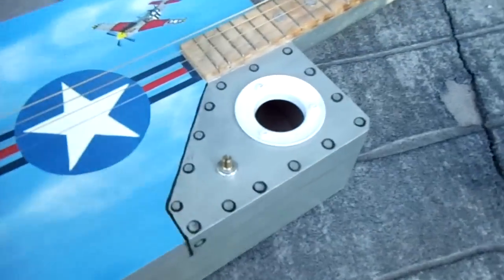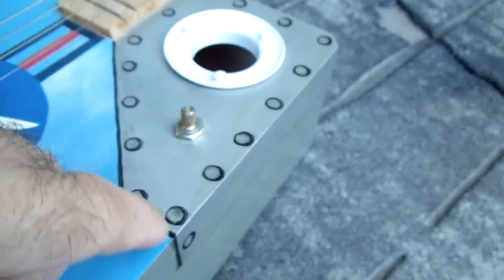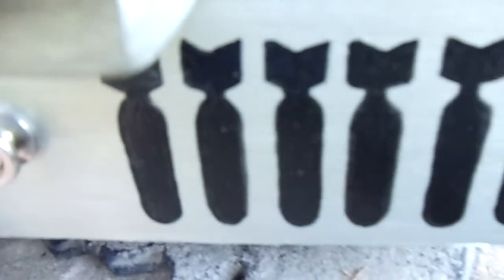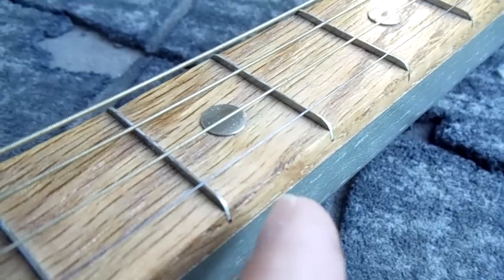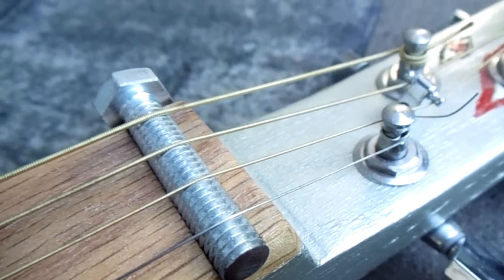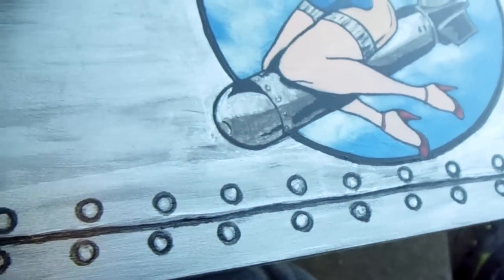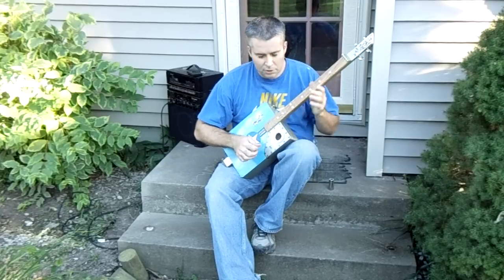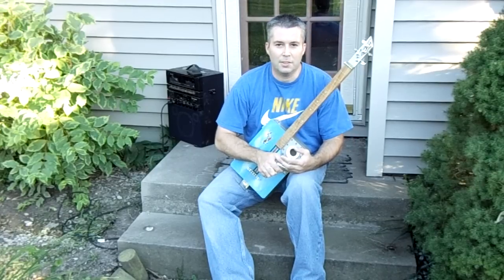Cigar Box Guitar - Delta Darlin with Bomber Girl Style Pin-up Artwork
Thought I'd give you guys a look at another one of my cigar box guitars. This one is inspired by the WWII Bomber Nose Art. I hope you enjoy taking a look.